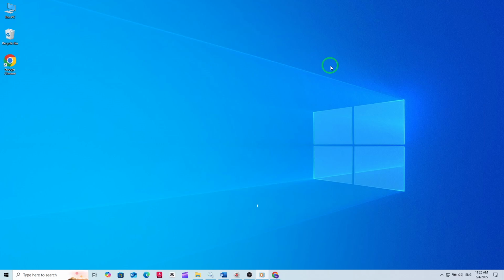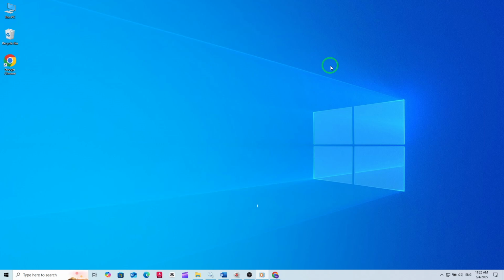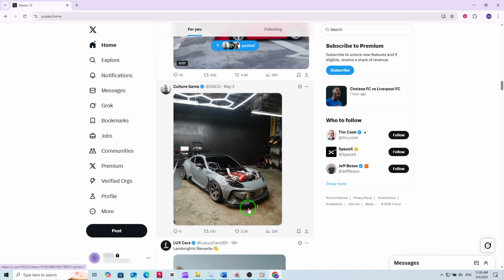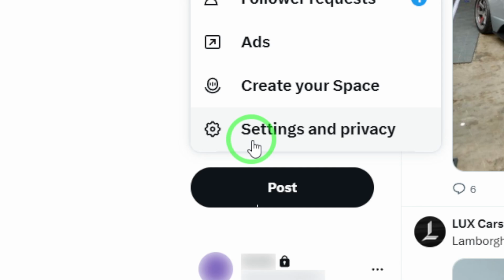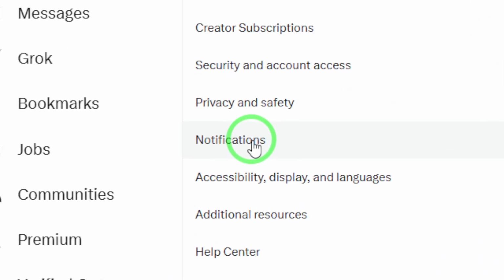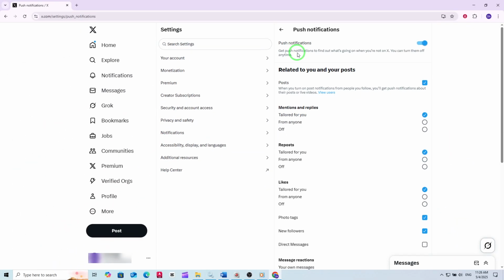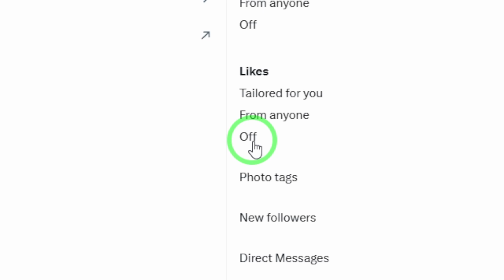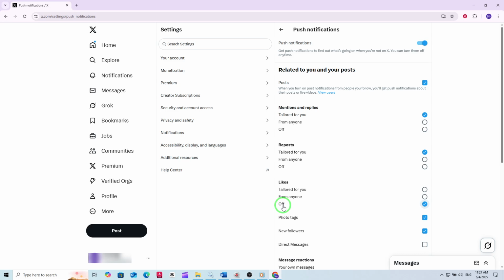How To Prevent Likes Notifications On X (Twitter) On PC (New Update)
Learn how to prevent likes notifications on X (Twitter) on your PC with the latest update. This quick tutorial will help you take control of your notifications and enjoy a distraction-free experience while using X on your browser.

Follow these simple steps:

1. Open X from your browser.

2. Enter the More icon, then select Settings.

3. Go to Notifications, then Preferences.

4. Choose Push notifications.

5. Select Off under Likes.

Take charge of your X (Twitter) notifications and keep your feed focused on what matters most.-
Timeline:
00:00 Start
00:12 How to do it
01:05 End